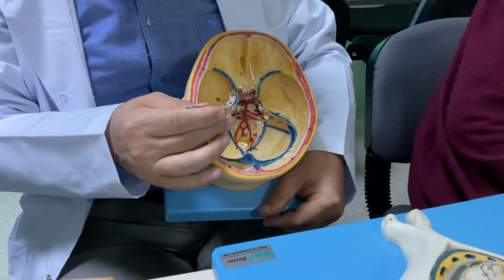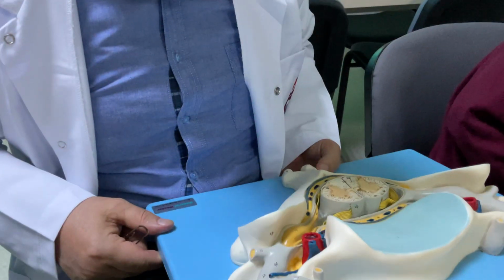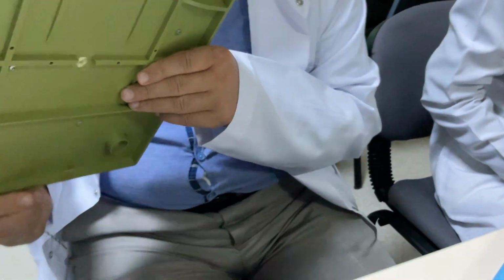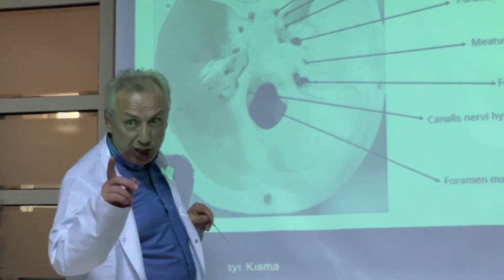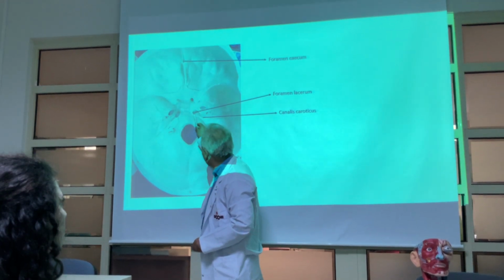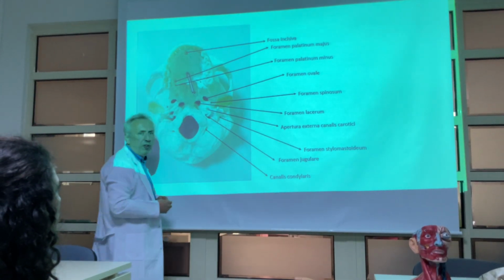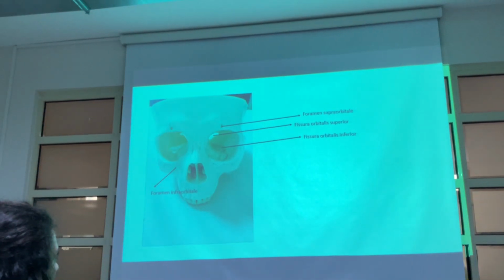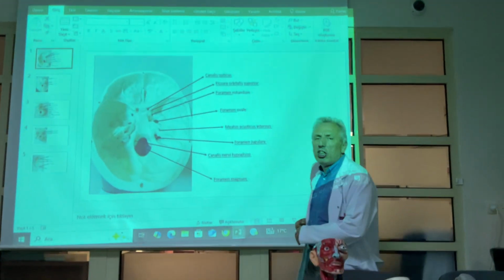spinal cord & cranial nerves - directed by Beray bacaksız